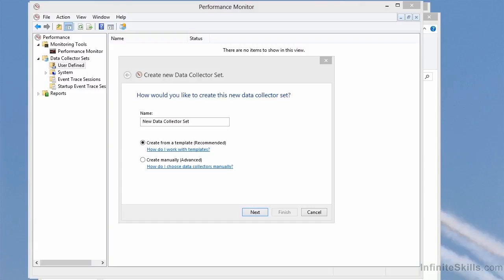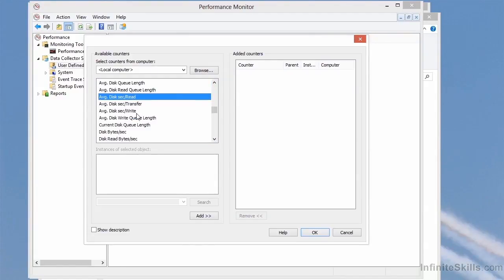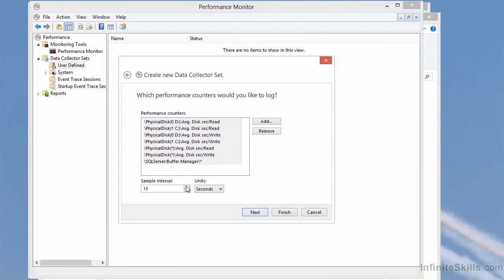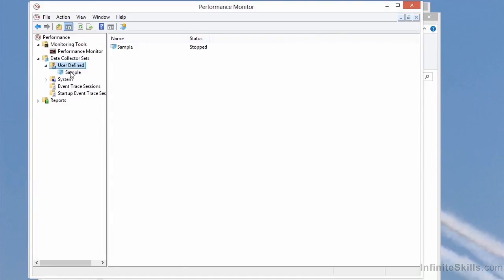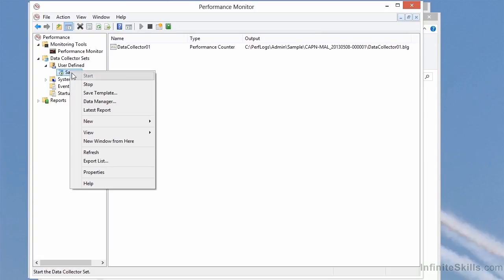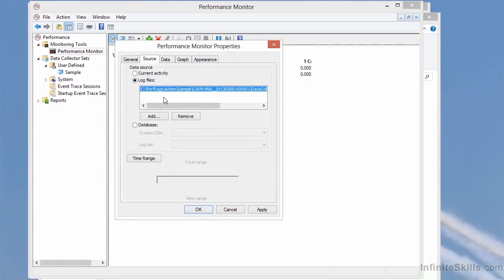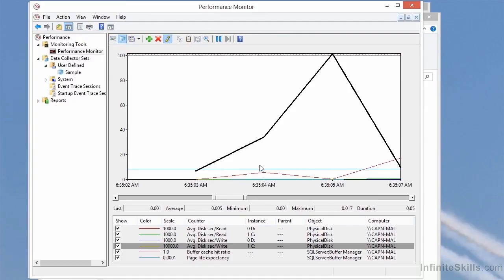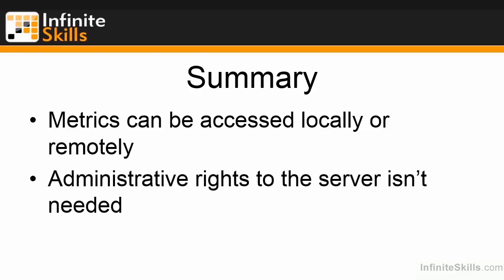94100 061 0410 Using Performance Monitor Part 2